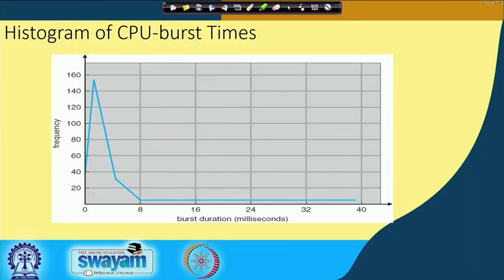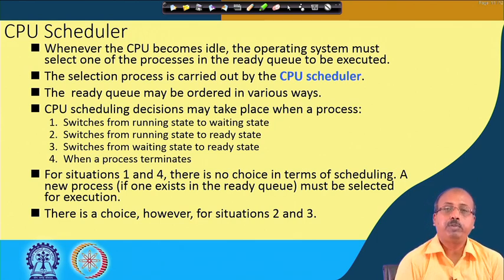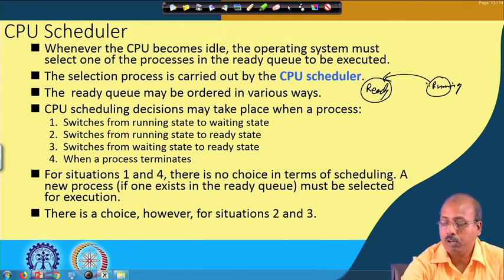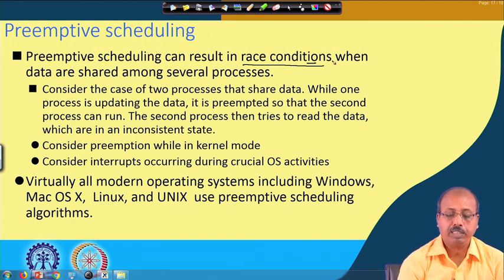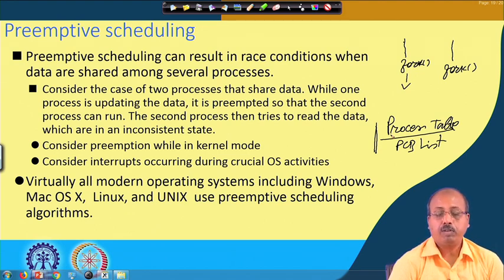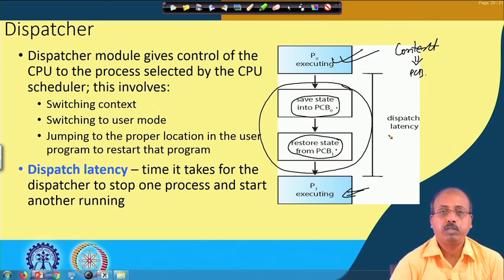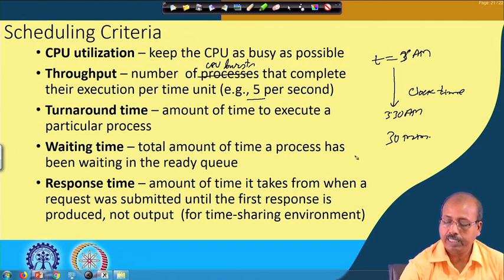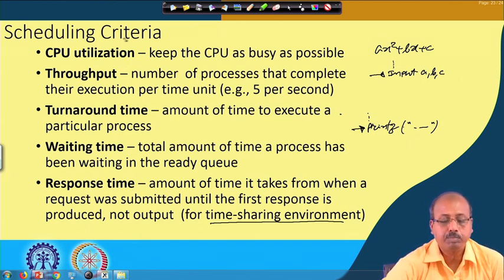Lecture 24 : Scheduling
Criteria for Scheduling

 To access the translated content:
1. The translated content of this course is available in regional languages.
 2. Regional language subtitles available for this course
 To watch the subtitles in regional languages:
 1. Click on the lecture under Course Details.
 2. Play the video.
 3. Now click on the Settings icon and a list of features will display
 4. From that select the option Subtitles/CC.
 5. Now select the Language from the available languages to read the subtitle in the regional language.